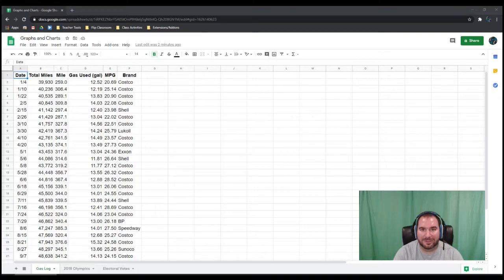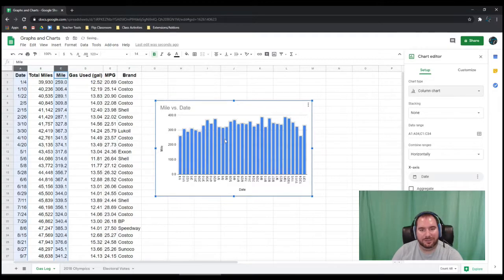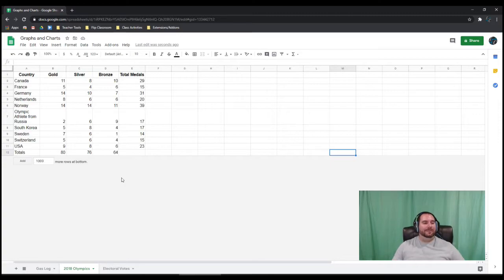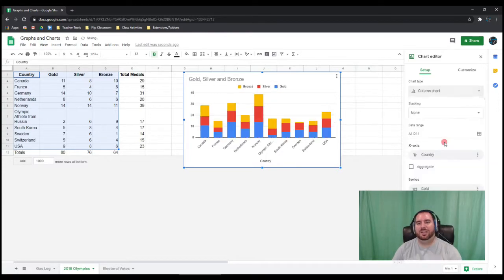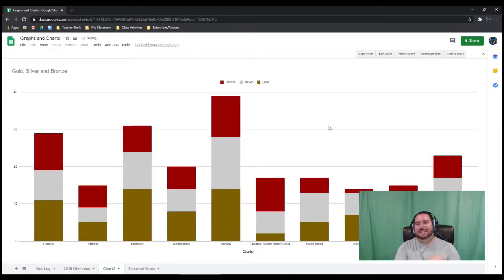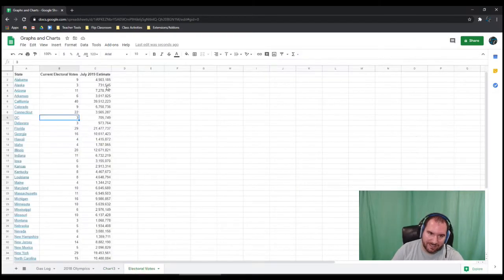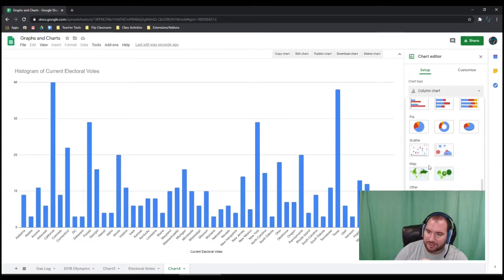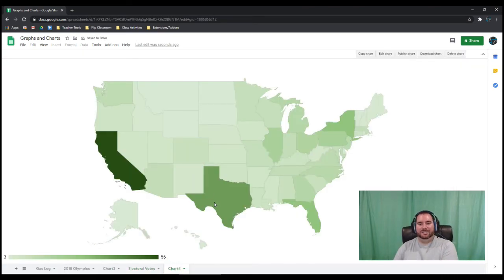Google Sheets: Charts and Graphs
We take a look at the create of a Chart in Google Sheets and look at some of the lesser known but still useful Charts.